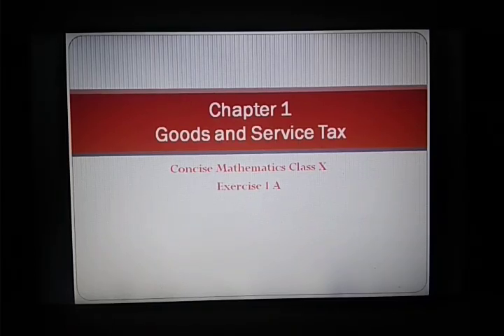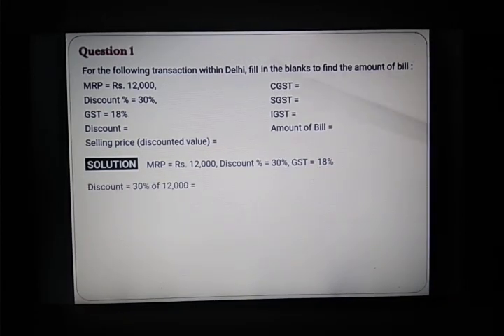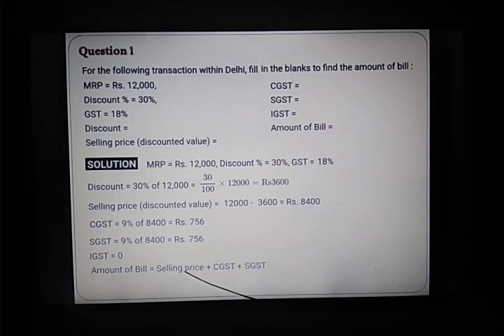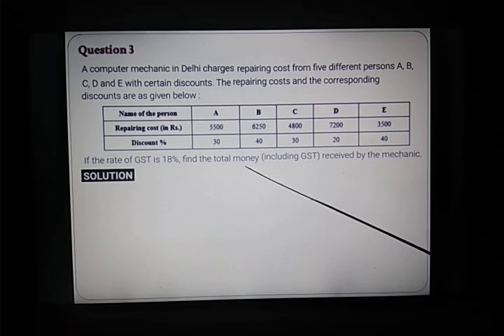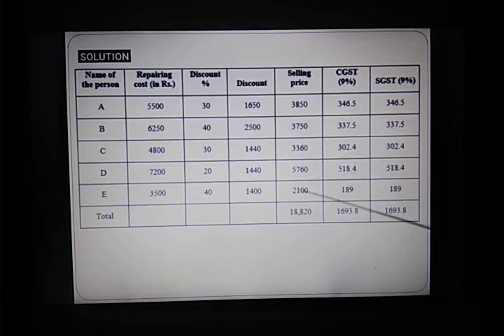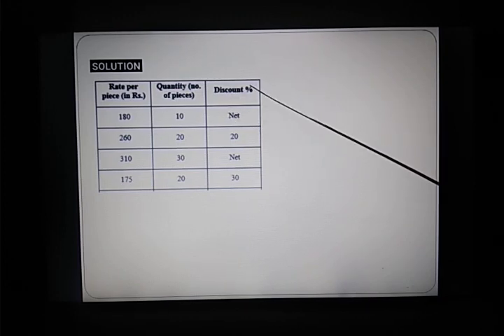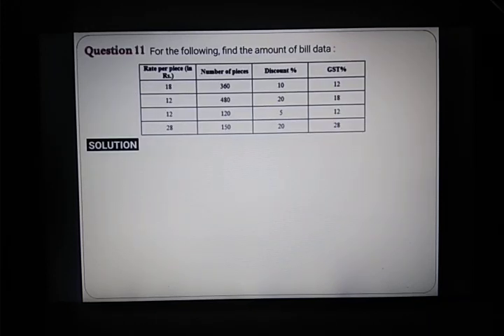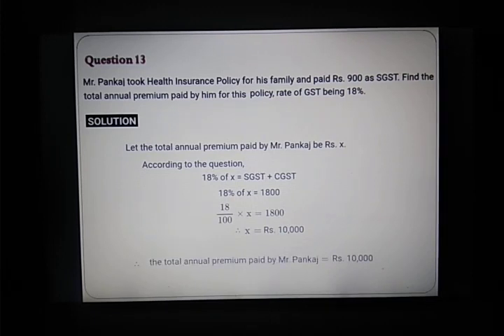Class 10 ICSE Goods and Service Tax